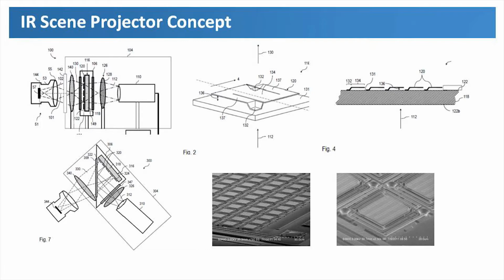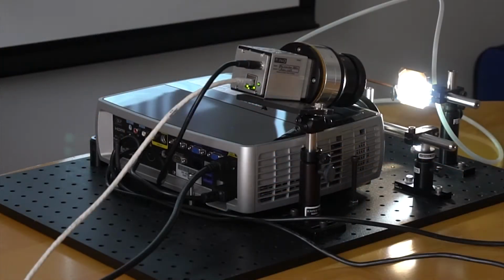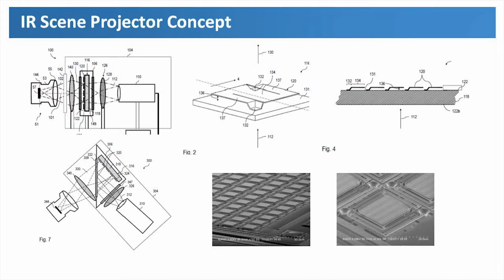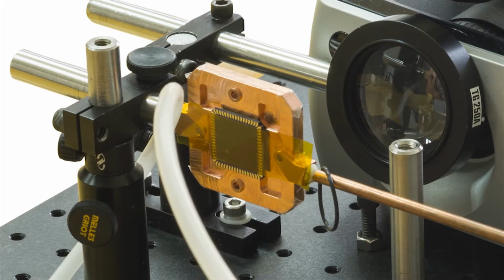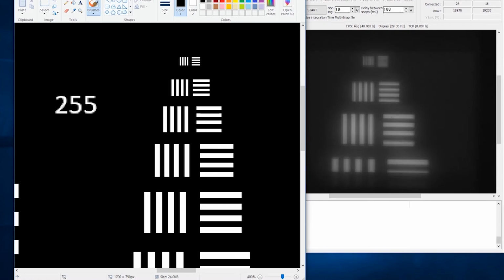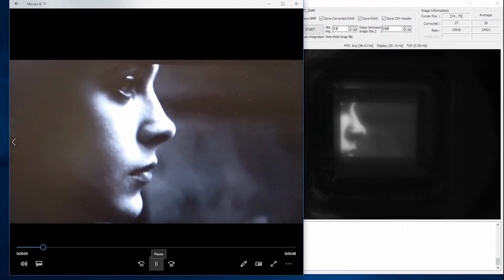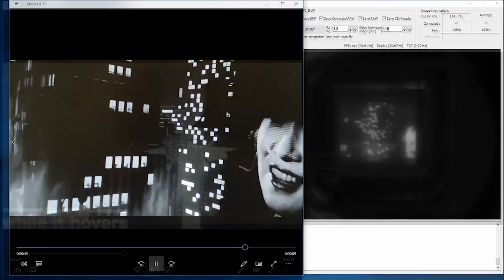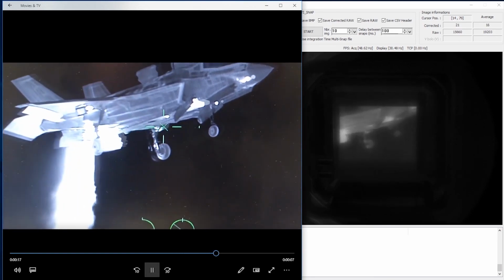Dynamic InfraRed Simulator (full movie)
creating an infrared video (scenario) simulation for infrared seekers